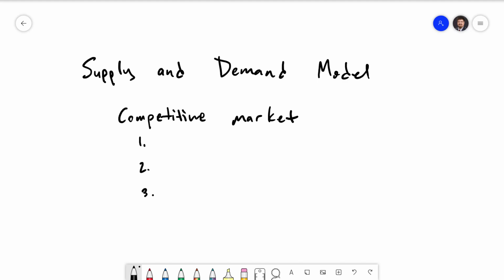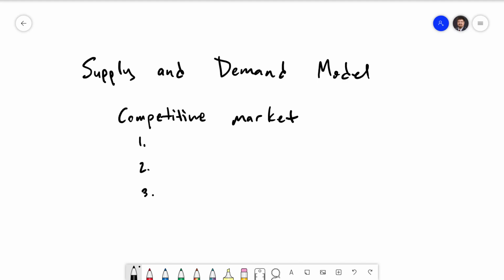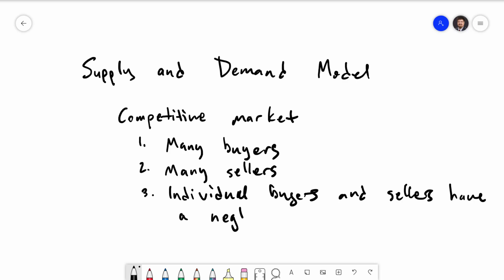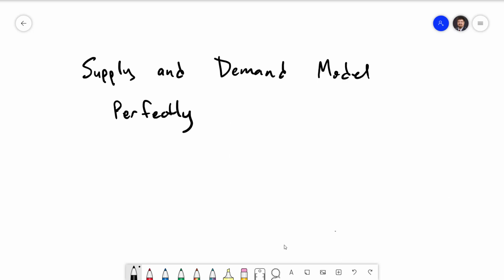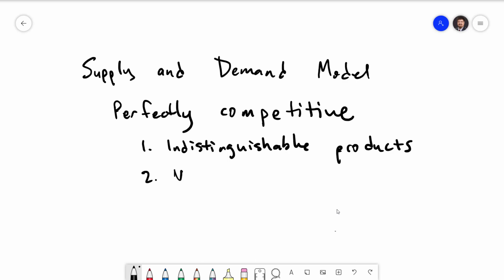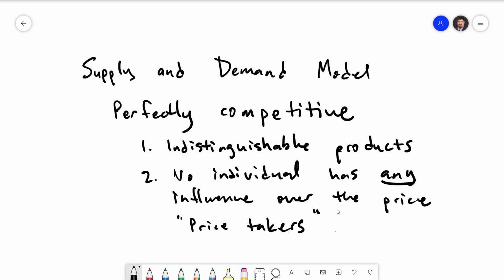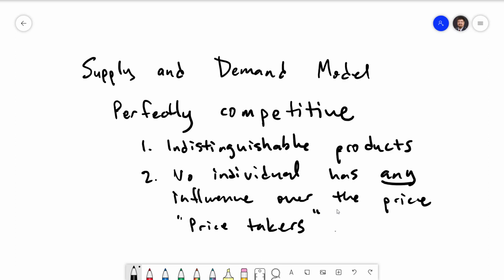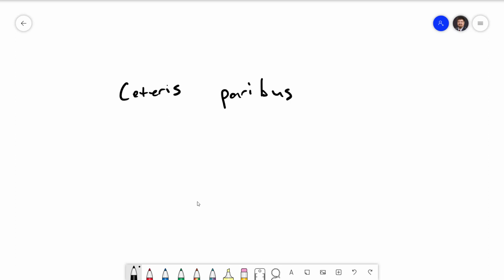Foundations of Economics 4.1: Competitive Markets